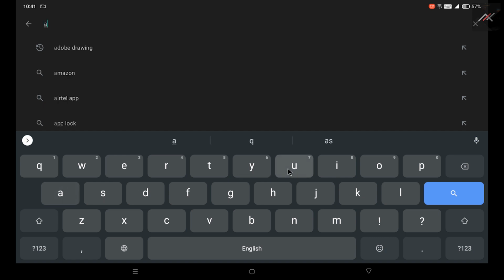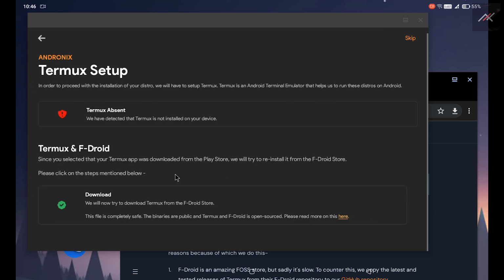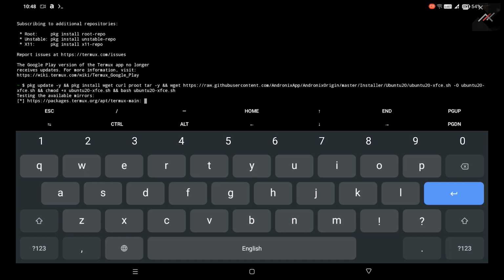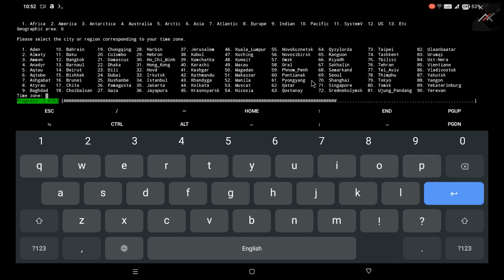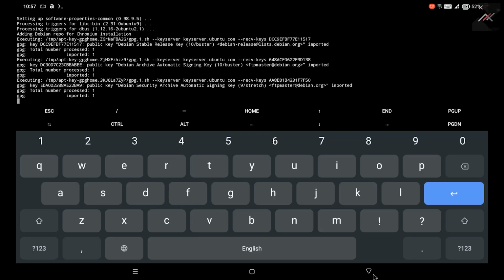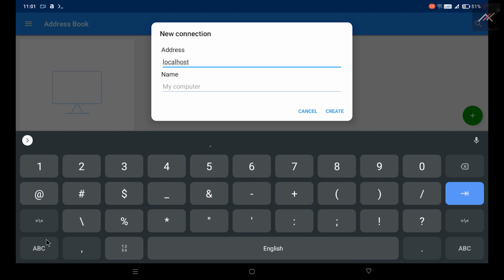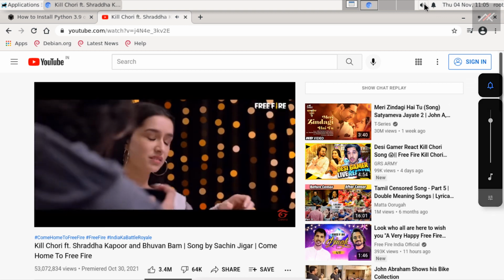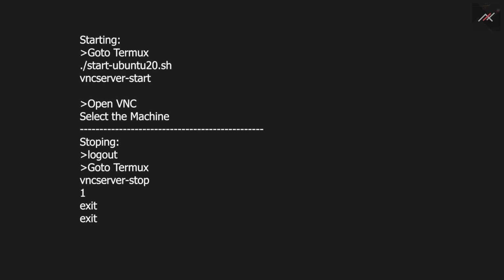Realme Pad: Install Linux Ubuntu 20.04 - Desktop !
How to Install Linux Ubuntu 20.04 | How to make to your Tablet like Computer | Install Desktop Operating System | Realme Pad | Install OS in Realme Pad | No Root!

In this video, I have shown how I install Linux Ubuntu 20.04 on my Realme Pad. The method is simple and doesn't require root access or avoid warranty.

This series/video is not made for any promotion/advertisement. If you would like to support me financially?